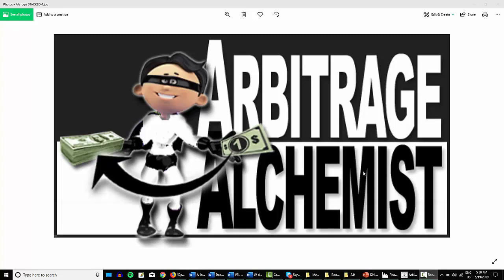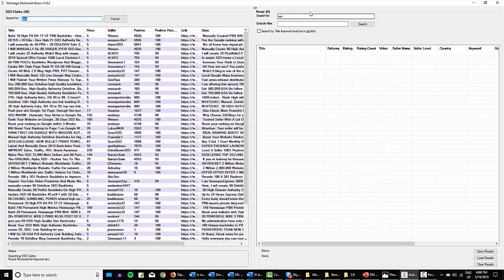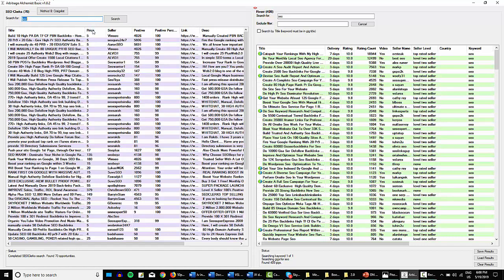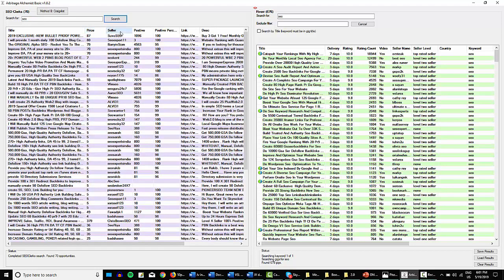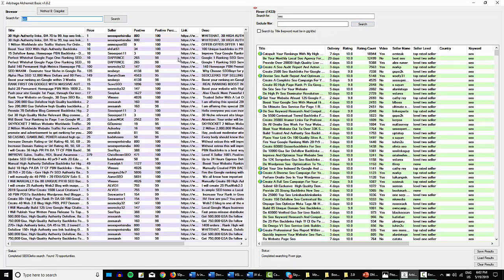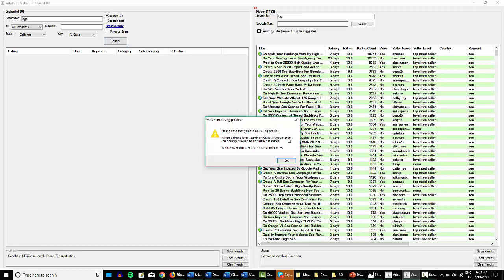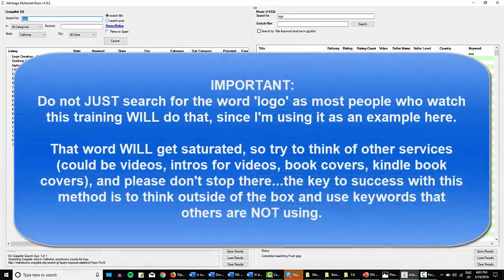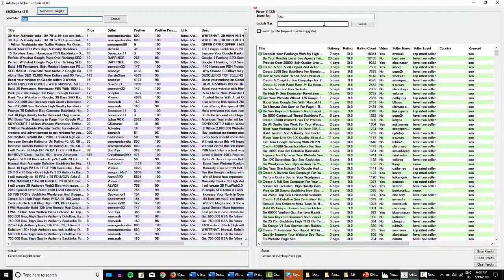Arbitrage Alchemist Demo 🔥🔥🔥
Arbitrage Alchemist Review! What's inside Arbitrage Alchemist? I'll tell you all about it. Whenever anyone asks me about the Easiest and Fastest way to start making money online, I always have the same answer... Arbitrage (or Flipping)! So what is arbitrage? It's simply being the middle man - buying low and selling high! The differences in prices for the same services on different sites online are Huge... and that's where we come in and cash in on the difference. Typically you can make anywhere to $10 to $50 HOWEVER Tom's new software takes it to a whole new level - you can make an average of 3 figures per flip - and that's without doing any actual work! I have a full review and demo for you :)

Arbitrage Alchemist Review - If you've never made a single sale online, arbitrage is definitely the easiest way to start - since you won't be doing any actual work, you won't need any skills or experience other than being able to put up a listing online :)

There are a few different ways you can make money flipping but to be honest with you - the two combinations from Arbitrage Alchemist are simply the winning combinations. Since the amount of time it takes to do a flip is the same - why not focus on a big payout?

All you have to do is connect a buyer with a seller and cash in on the difference in price - it can be just $20-$40 depending on the service but I've seen people cashing in on $200-$300 for more expensive things like complicated designs etc.

The best thing about it is that you CAN make money with this almost instantly - so you will see results fast and that will motivate you to keep on pushing. If you want to you can even turn this into a full time online career, where other people work for you and you're the boss.

If you're enjoying this Arbitrage Alchemist Review and want to learn more about Arbitrage Alchemist, check out my in depth video review above!

- Art